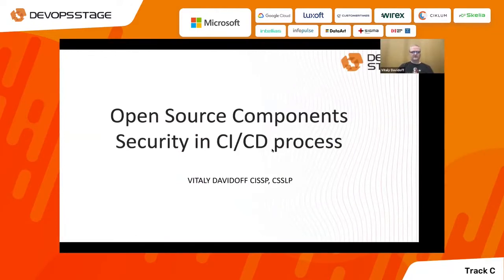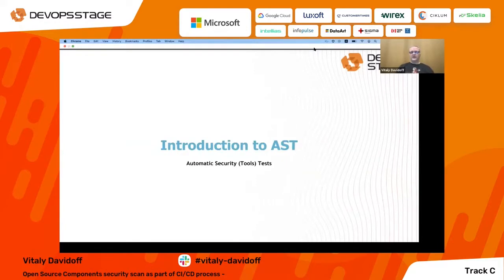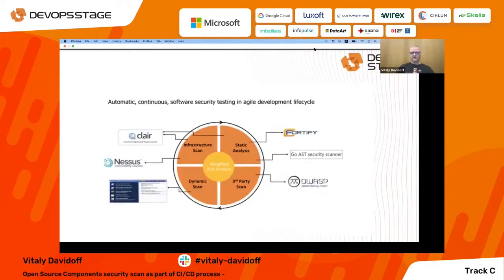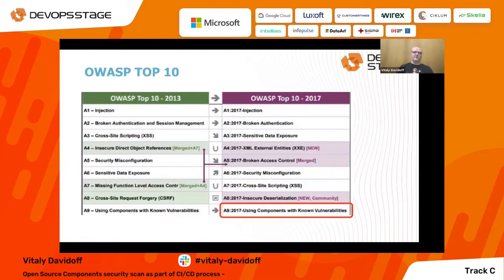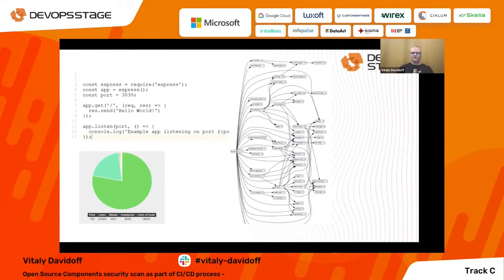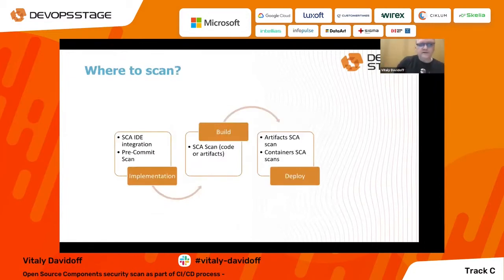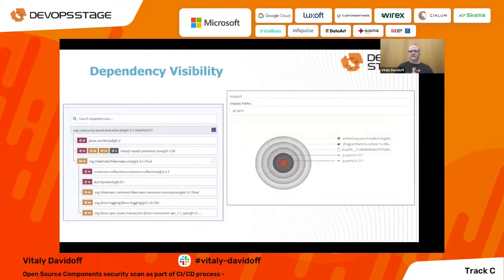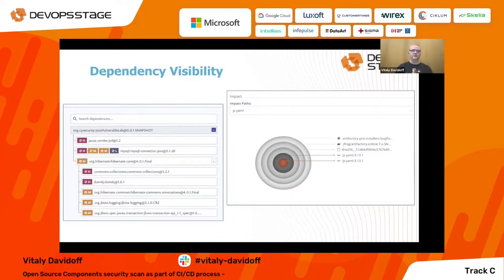Vitaly Davidoff | Open Source Components security scan as part of CI/CD process - examples and..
Want to learn more? Sign up for DevOps Stage - the biggest conference on Cloud Architecture and DevOps
Open Source Components security scan as part of CI/CD process - examples and best practices          | Track С | DevOps Stage 2021